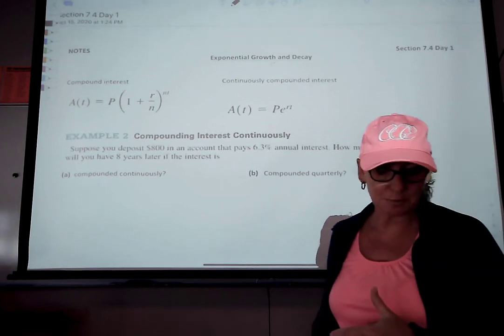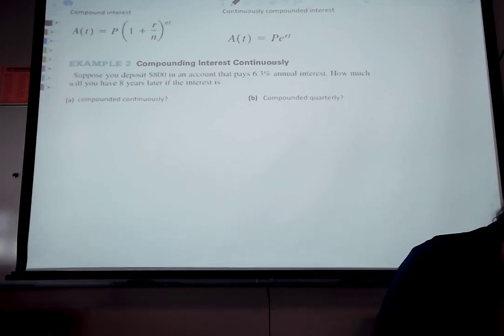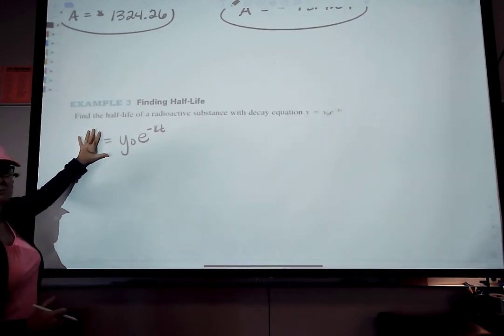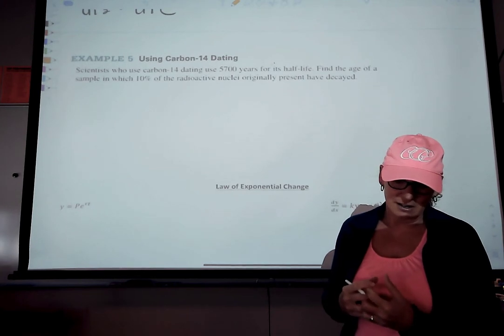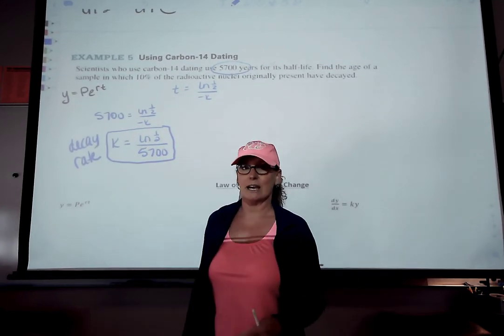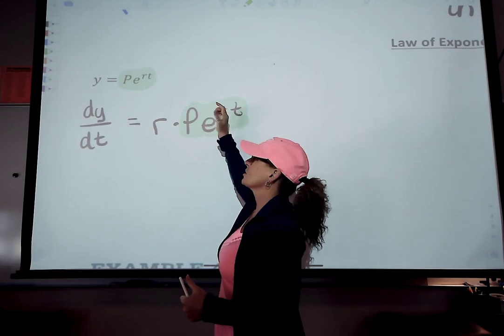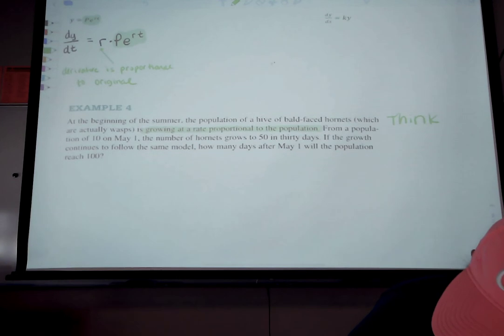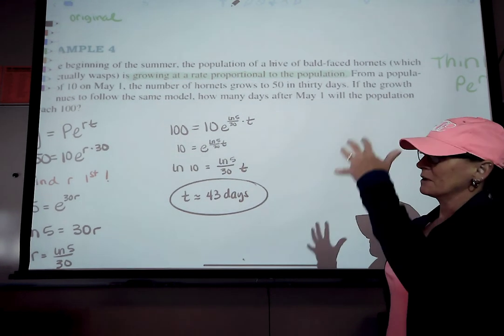BC Section 7.4 Day 1